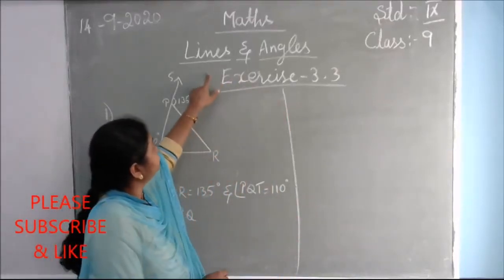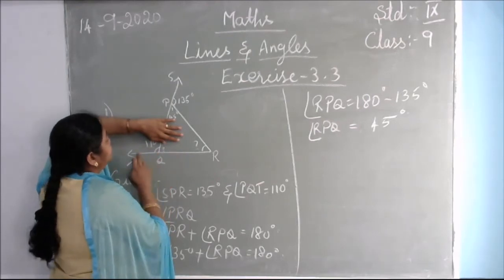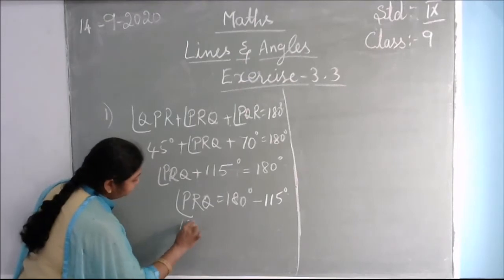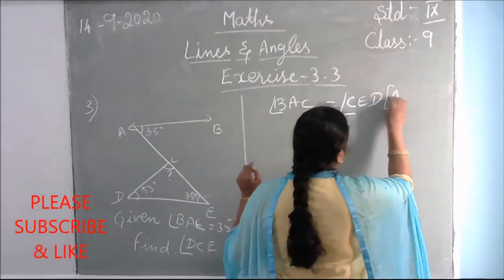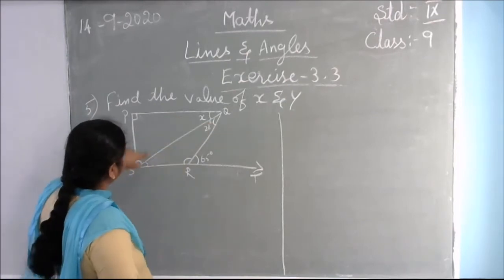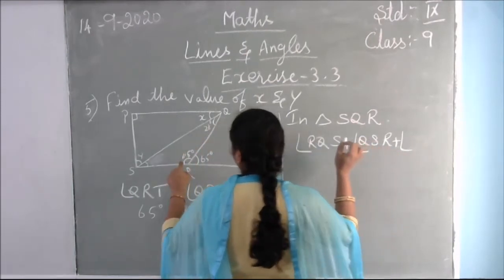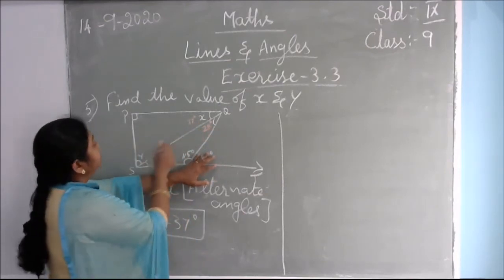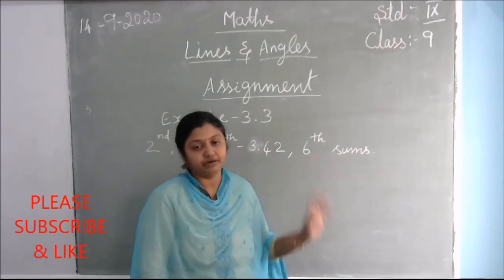9th STD MATHS Class -9 - Line & Angel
9th STD MATHS  Class -9 - Line & Angel
Ancient mathematicians introduced the concept of lines to represent straight objects which had negligible width and depth. Considered as a breadth less length by Euclid, lines form the basis of Euclidean geometry. When two rays (part of a straight line) intersect each other in the same plane, they form an angle.
The pairs of lines are nothing but the two lines, which may be intersects or parallel or perpendicular as shown below: Angles: The region between two infinitely long lines pointing a certain direction (ray) from a common point (or vertex) is termed as an angle.
A straight angle is 180 degrees

A straight angle changes the direction to point the opposite way. Sometimes people say "You did a complete 180 on that!" ... meaning you completely changed your mind, idea or direction.